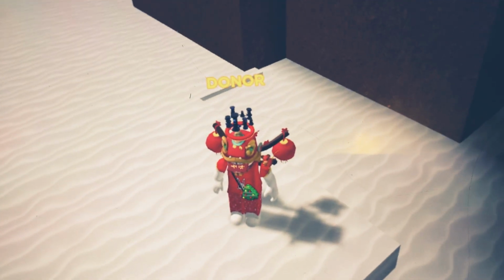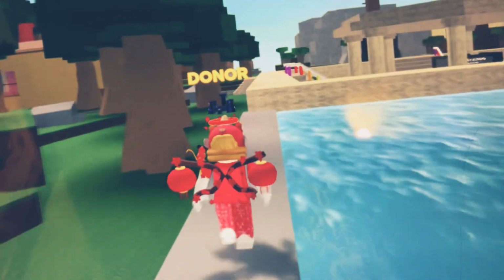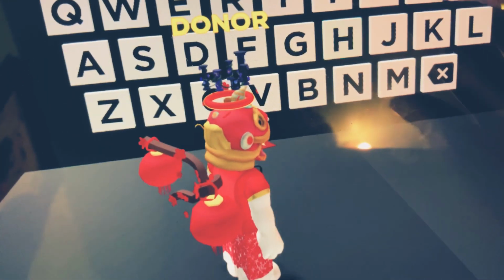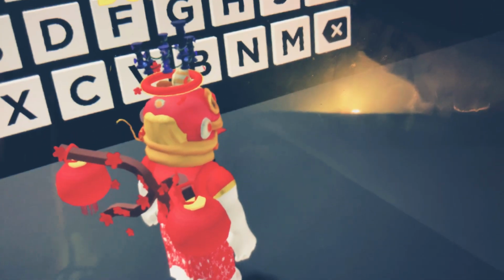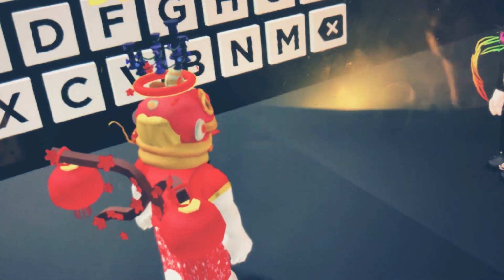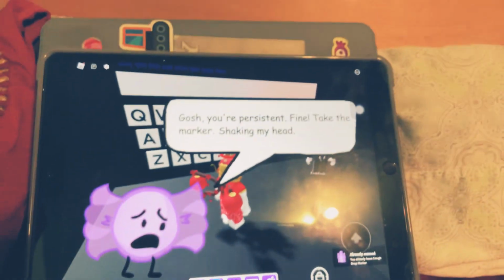I’d say step on some gum,yeah,try that.How to get cough drop marker-Find the Markers